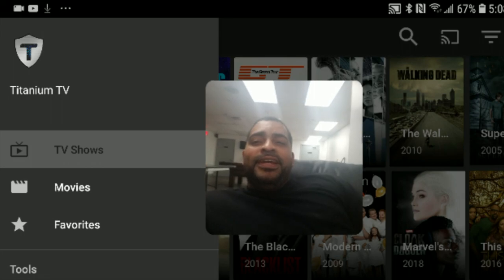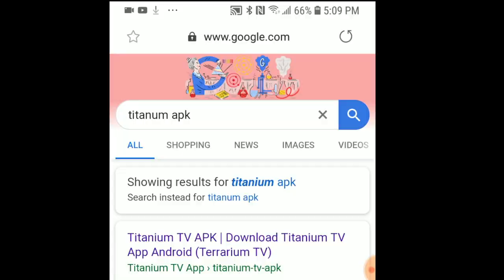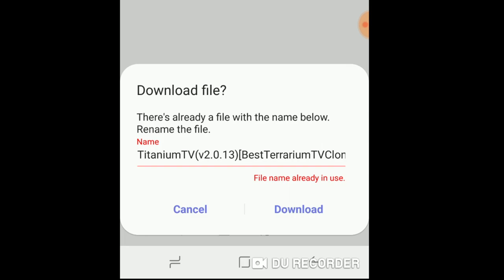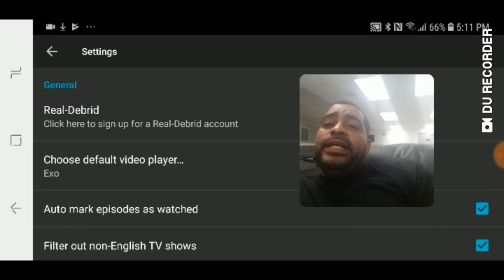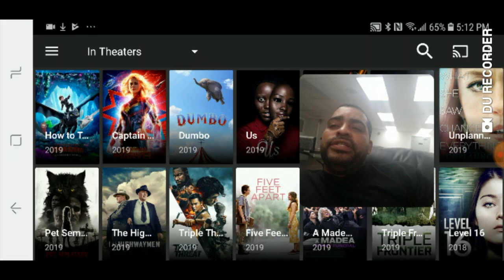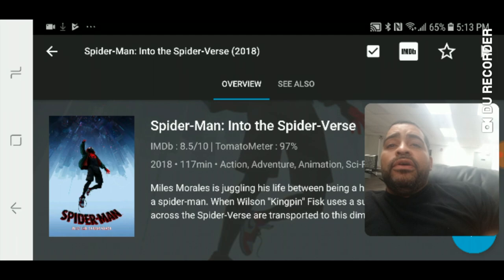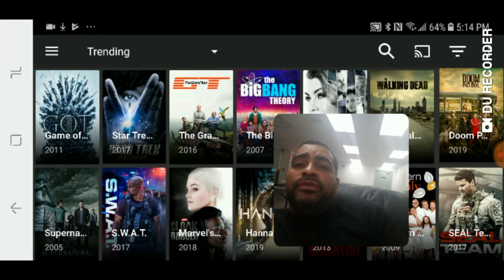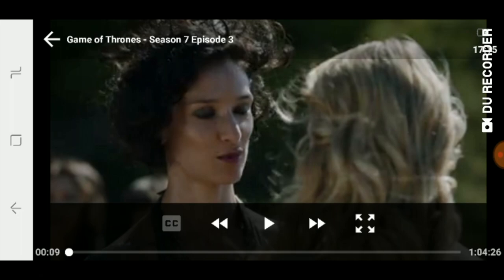Titanium TV APK v2.0.14.1 UPDATED VERSION (LATEST UPDATED) Review and walkthrough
TV shows are rapidly improving each day and have become closer to movies in terms of content and special effects. So, if you are a TV Buff then you will, absolutely, love Titanium TV. On Titanium TV, you can watch your favorite TV Shows online. The application is available free without any kind of hidden costs or in-app purchases. Moreover, the inventory of TV Shows available is pretty awesome as you can locate each and every popular TV Show and Series in the application. Apart from this, you can access Live TV and access various TV channels from all across the globe.

Here is another really great box I have on Amazon.
Amlogic S912 Asset Android 7.1 Octa-Core 3GB RAM 16GB STORAGE Mini PC.TV Box. media player 4K 60FPS: